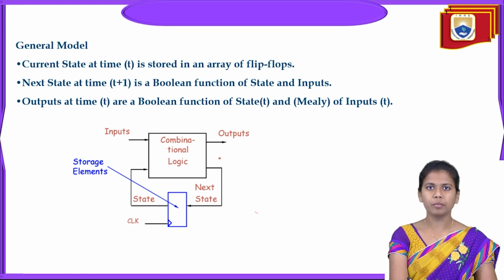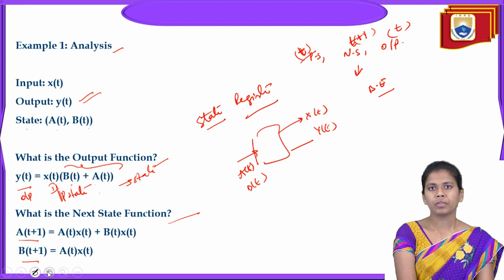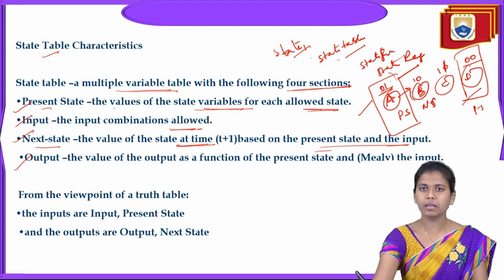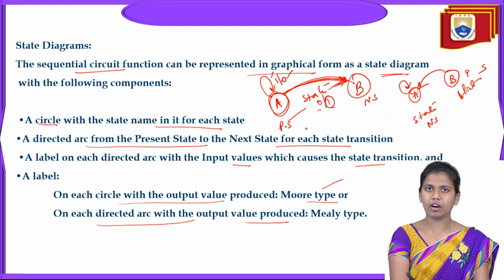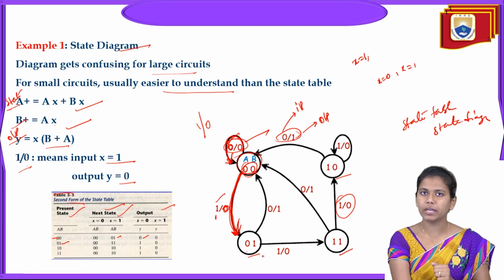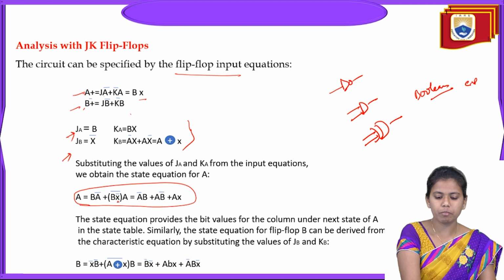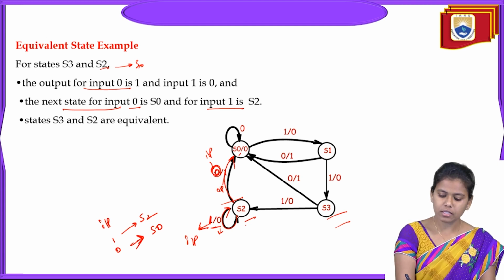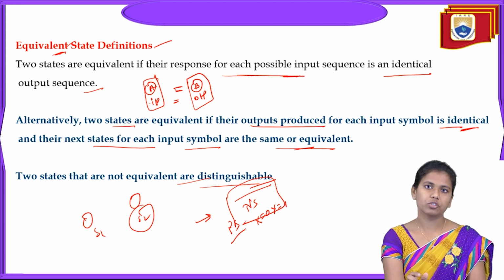Analysis of Synchronous Sequential Machines - II by Ms. Y Meghamala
Analysis of Synchronous Sequential Machines - II by Ms. Y Meghamala | IARE

Telangana, India.